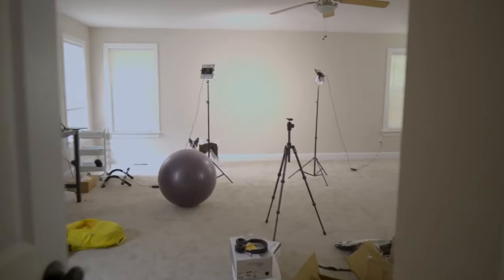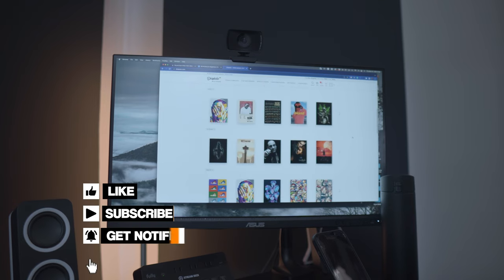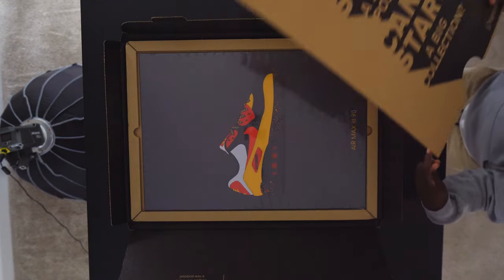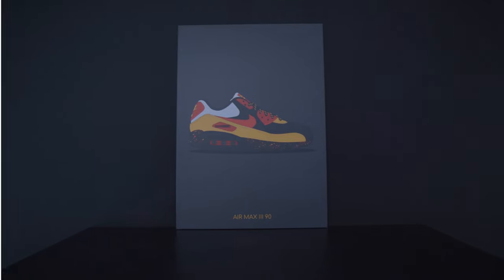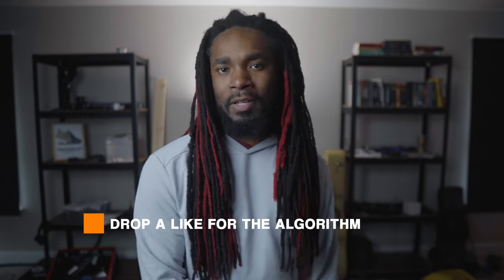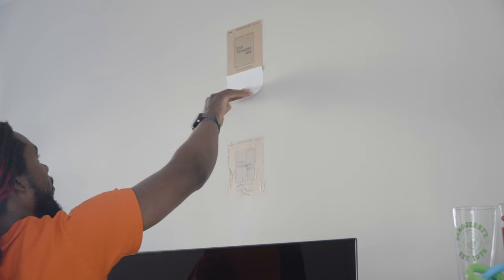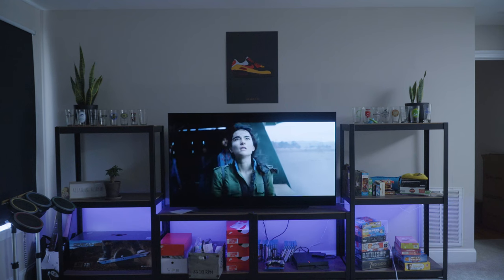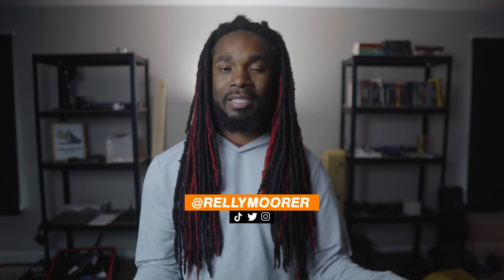Are these worth the hype? | Displate Review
I've been wanting to order a Displate for a while now and I finally got the opportunity to see if they are worth the hype. I'm personally satisfied with them but I know that everyone will have their own opinion. As far as high-quality posters go, I think it's a good deal price-wise.

~ My Gear
Main Camera
Second Camera
Sony 18-105 f/4
Sigma 16mm f/1.4
Main mic
Second Mic
Desk Mic

Timestamps
00:00 - 00:41 Intro
00:41 - 01:40 Unboxing/Before I ordered
01:40 - 02:14 My Order
02:14 - 03:16 My Initial Thoughts
03:16 - 04:37 Setup Mounting
04:37 - 05:24 Final Thoughts

LET'S BE FRIENDS!